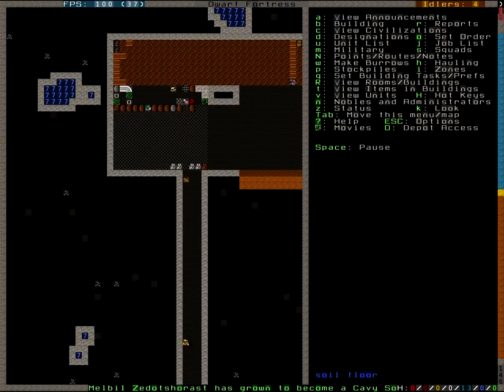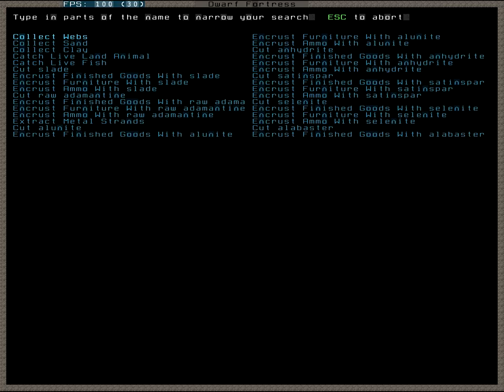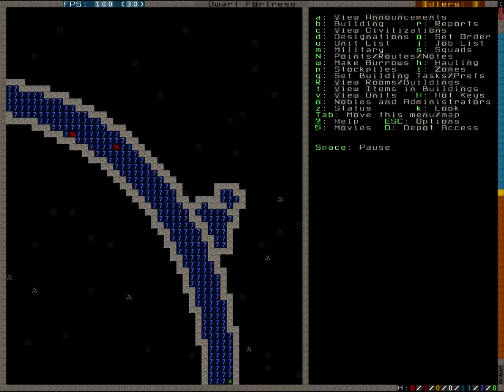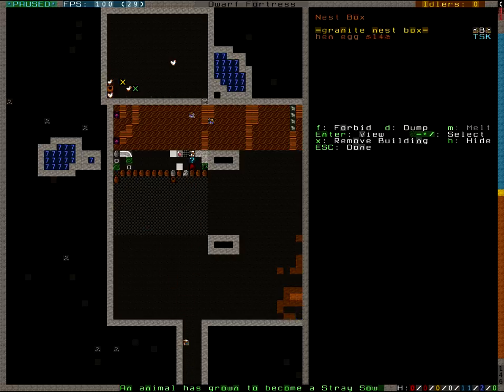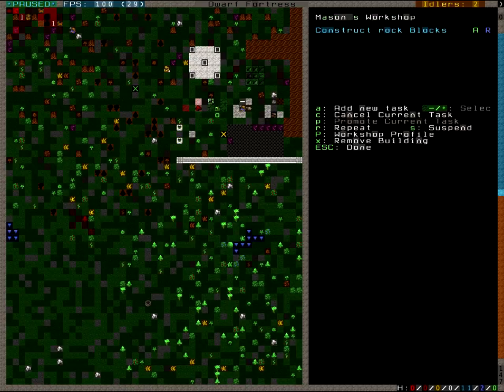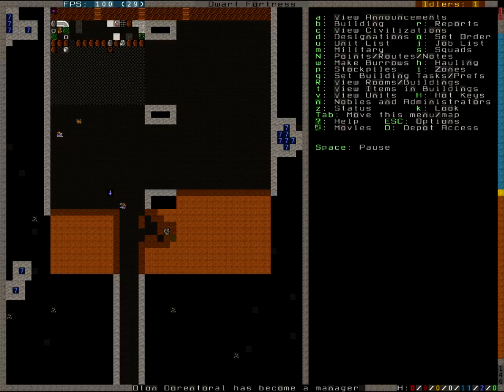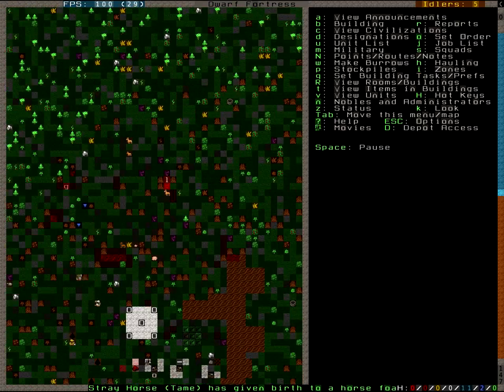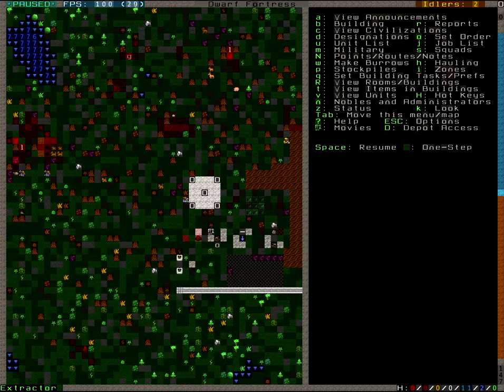Let's Play DF 5 - langur be gone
After we have been harassed by a bunch of grey langurs, we start to build a simple defense: a giant fence. An anti langur de-fence, so to speak. Sorry, couldn't resist.